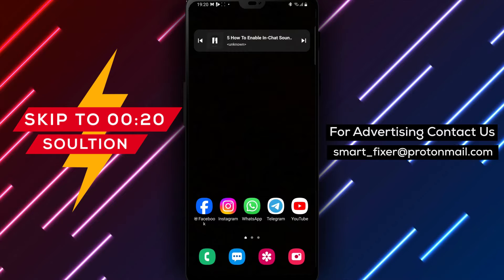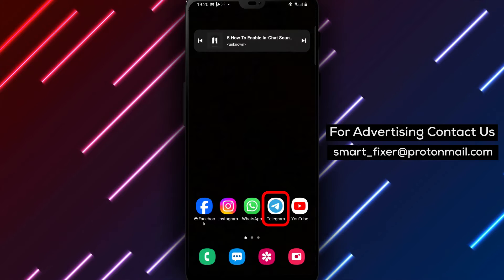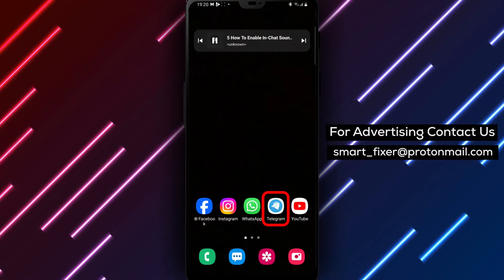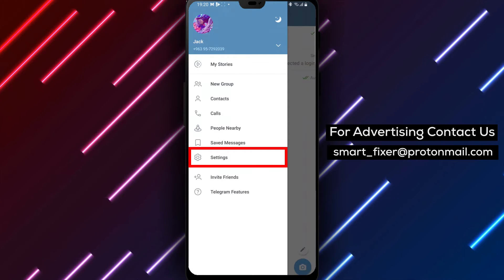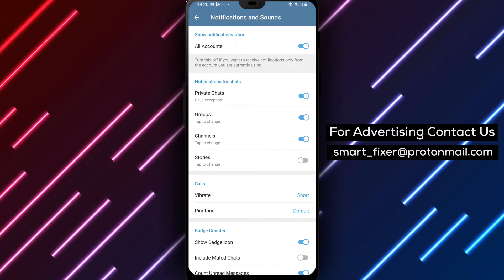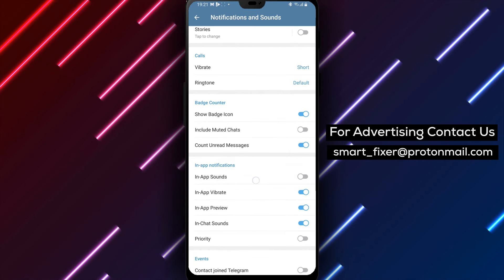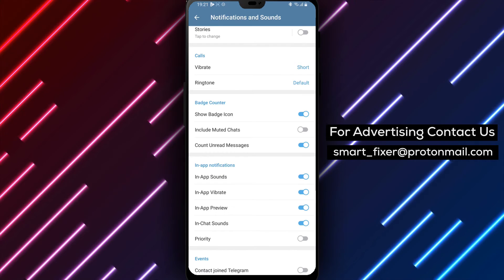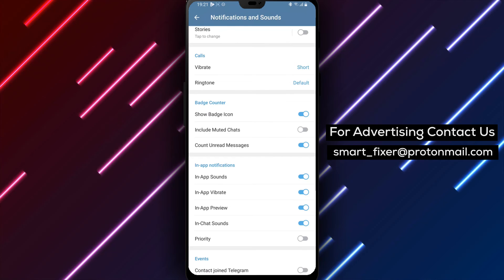How To Enable In-Chat Sounds In Telegram - Full Guide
Learn how to enable in-chat sounds in Telegram with our full guide. Follow these steps:

1. Open Telegram
2. Tap on the three stacked lines in the top left corner
3. Tap on "Settings" and scroll down to "Notifications And Sounds"
4. Scroll down to "In-App Notifications" and enable "In-App Sounds"